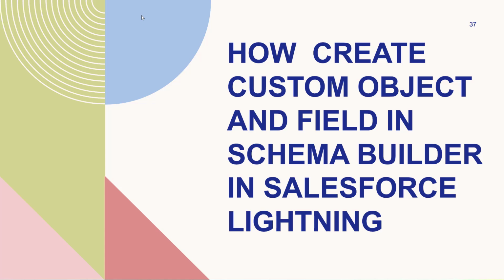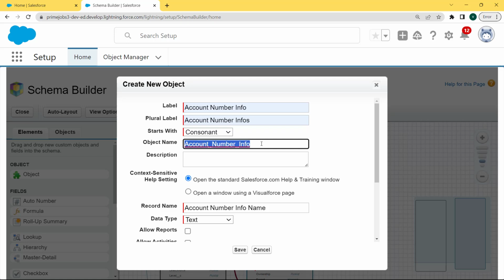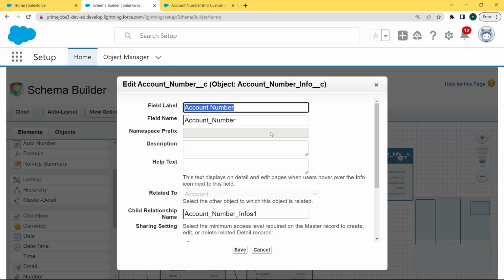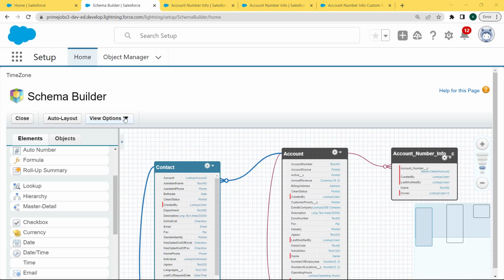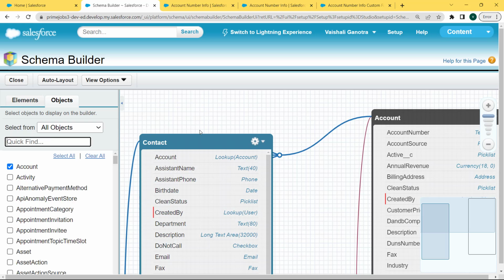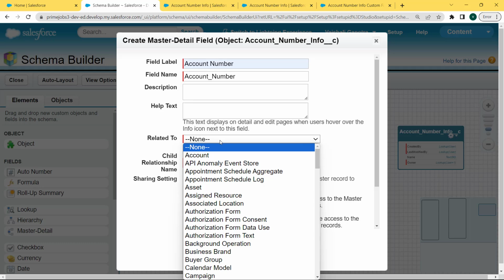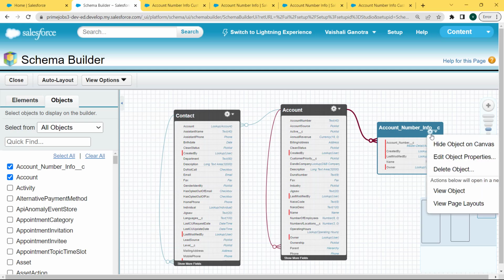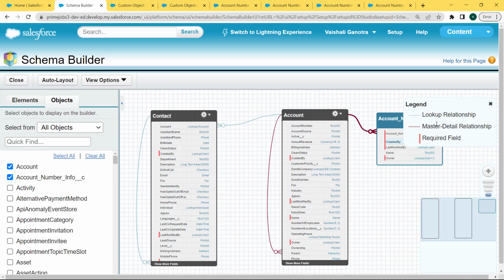How to build custom objects in Schema Builder in Salesforce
In this Salesforce tutorial, we will explain how to build custom objects in Schema Builder in Salesforce and we will also explain the step-by-step process of building custom objects in schema builder in Salesforce.